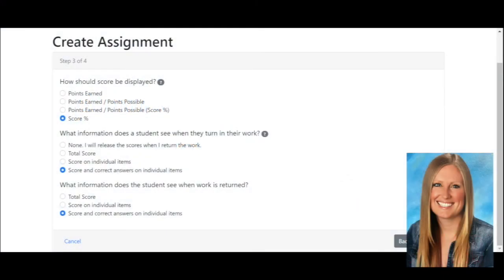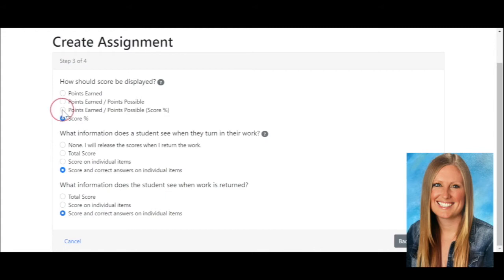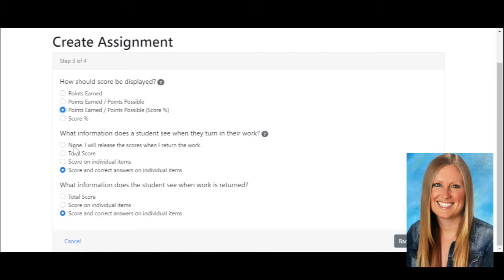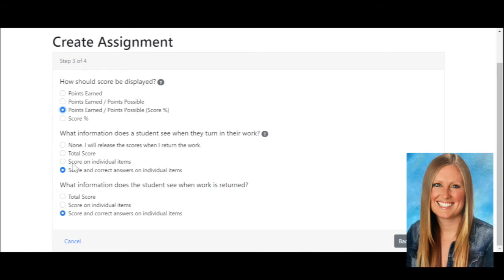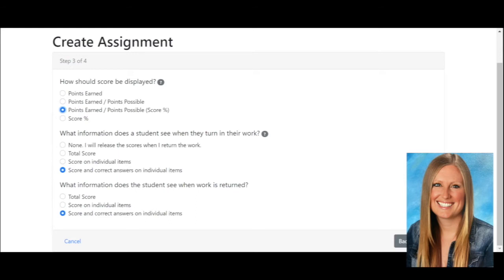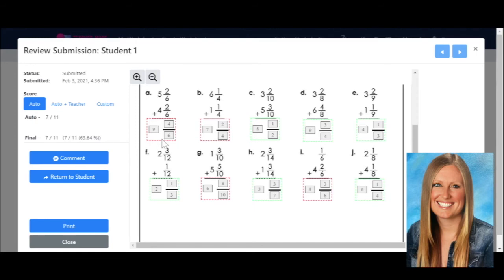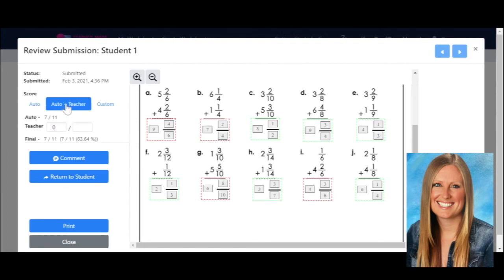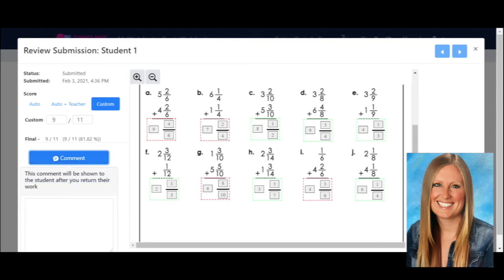New Advanced Scoring Options in TeacherMade PRO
So many of you have requested editing answer keys while grading. You asked for it and now it's available to everyone during PRO Open House from February 1 - June 30, 2021.